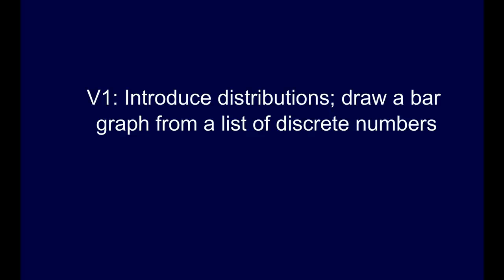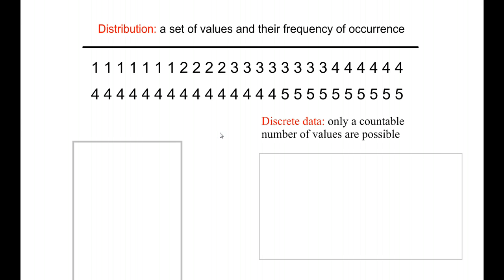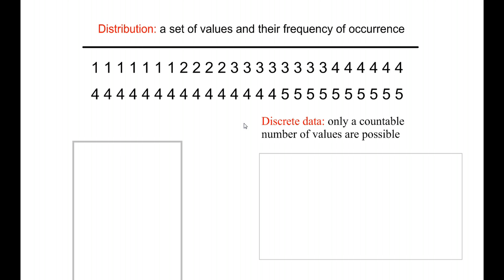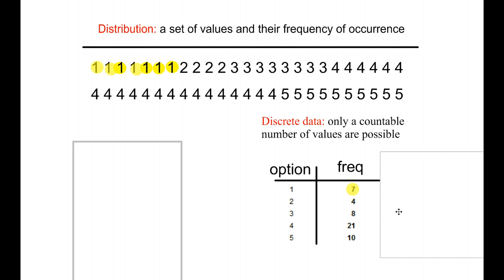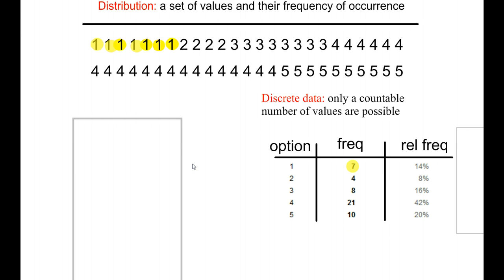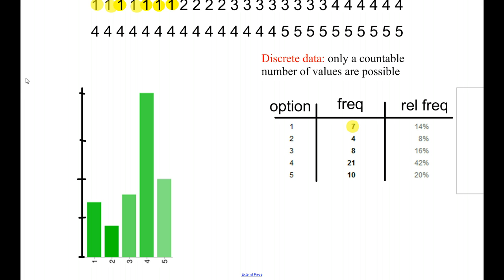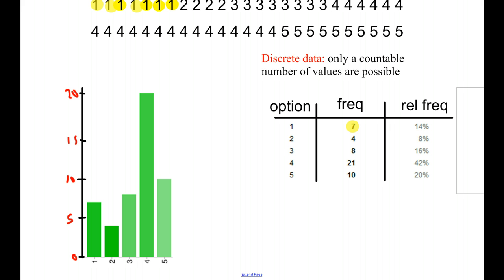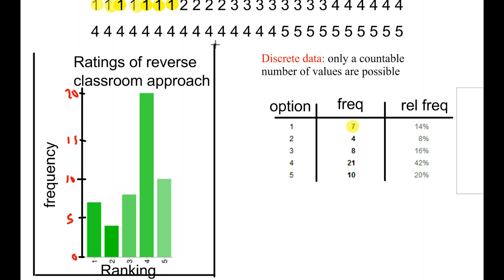1.3.1 Discrete distributions